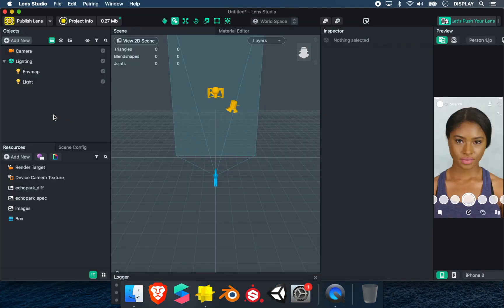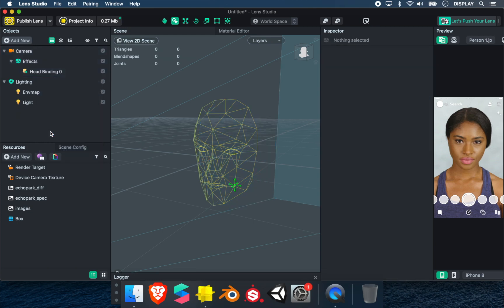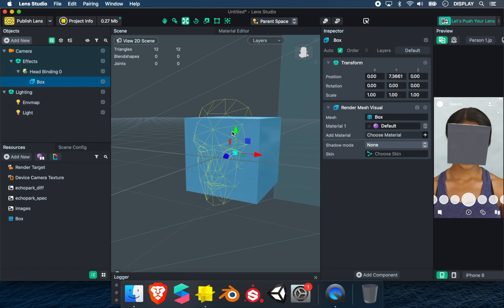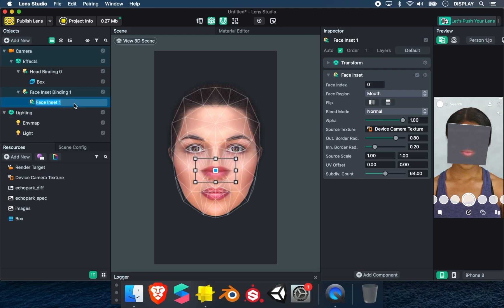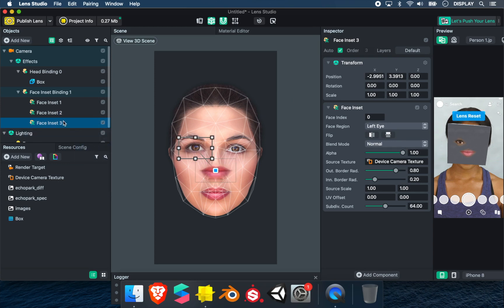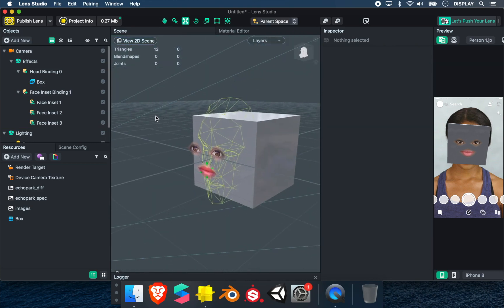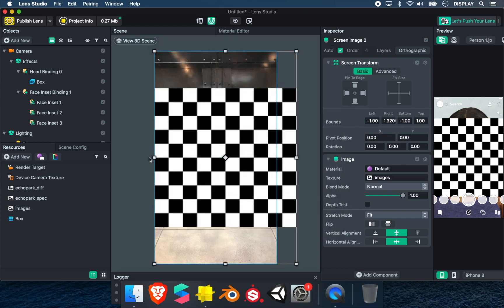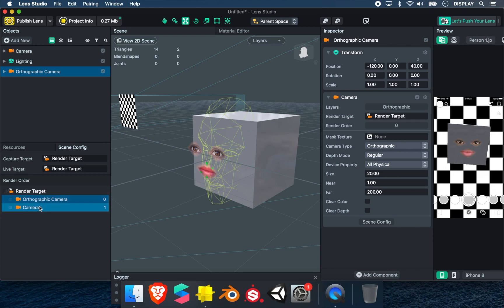Snapchat Filters - 3D Tutorial - How to add a face on a 3D Model ? Augmentism Tutorial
This is a tutorial about how to add a face on a 3D Model in Lens Studio.
Follow for more tutorials to create effects and lenses for Snapchat.